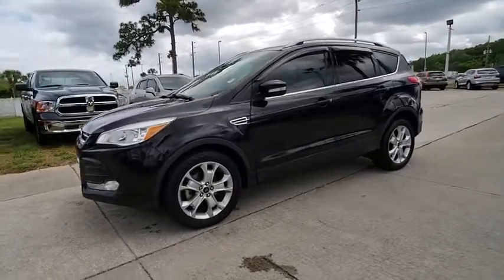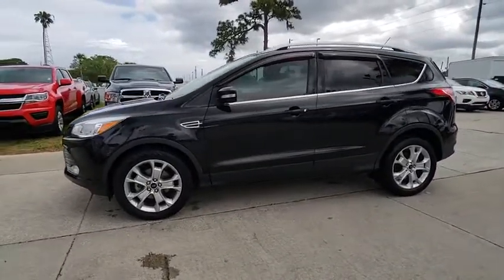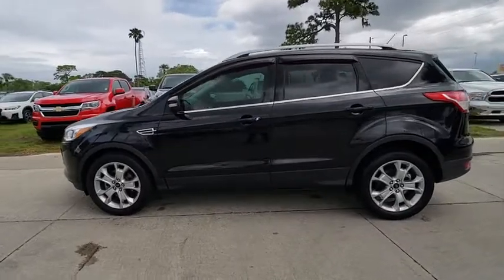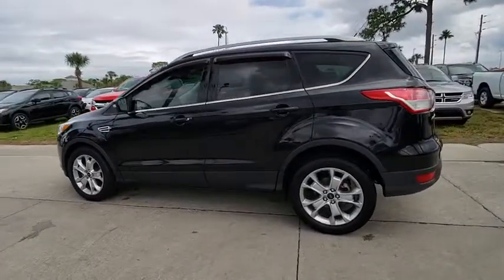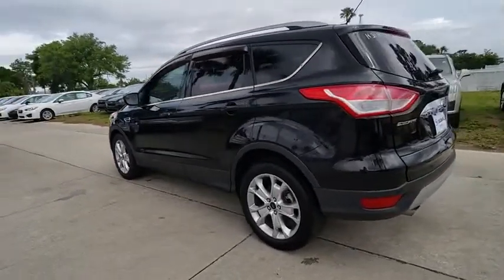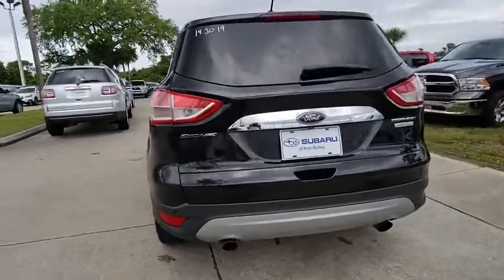2014 Ford Escape Port Richey FL PTC98317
2014 Ford Escape Titanium

11613 U.S. Highway 19 N

Clean CARFAX. Odometer is 8796 miles below market average!Black 2014 Ford Escape Titanium FWD 6-Speed Automatic EcoBoost 1.6L I4 GTDi DOHC Turbocharged VCT32/23 Highway/City MPGAll Trades Accepted! Come experience the LO-key approach to car sales!!! Guaranteed Credit Approval!Awards:  * 2014 KBB.com 10 Best SUVs Under $25 000   * 2014 KBB.com Brand Image AwardsReviews:  * Good performance and fuel efficiency; many high-tech features; agile handling; high-quality cabin; comfor,le seating. Source: Edmunds  * The second year into it's gorgeous new look  the 2014 Escape is a Compact SUV that is an absolute head turner. A major departure from its previous generation  this Escape is refreshingly modern with sporty attitude. Further  the interior of the escape showcases impressive design  and high quality materials. It is one of the leaders in its segment for gas mileage  styling  and great technology as well. There are three trims available for the 2014 Escape: S  SE  and Titanium. Standard on all 3 models  is a generous assortment of standard features. You get a 6-Speed SelectShift Automatic  Power Windows and Door Locks  a Storage Bin under the floor  Touch Controls on the Steering Wheel  and Flat Fold Rear Seats. Plus  it comes with a 6 Speaker  AM FM Radio with CD  MP3 and Auxiliary Input  and a Communication and Entertainment System. The Base S Trim comes with a 2.5-Liter  4-Cylinder Engine with 168 Horsepower that gets an EPA estimated 22 MPG in the City and 31 MPG on the Highway. Plus the base also comes standard with the MyKey system for parents of younger drivers. The SE and Titanium come standard with a 1.6-Liter EcoBoost engine  with an optional 2.0-Liter EcoBoost I-4 engine available instead. Bought as a two-wheel drive  the 1.6-Liter gets an EPA Estimated 23 MPG City and 33 MPG Highway  while the 2.0-Liter gets 22 MPG City and 30 MPG Highway. The S Trim can only be purchased as a two-wheel drive but the other two models give you the option of four-wheel drive as well. In terms of Safety  all models are standard equipped with Front and Rear Anti-Lock Brakes  AdvanceTrac with Roll S,ility Control  and a Rear View Camera Come experience the 2014 Ford Escape for yourself today! Source: The Manufacturer Summary